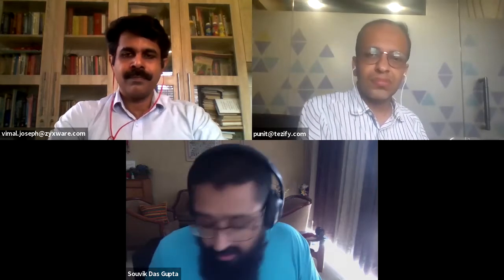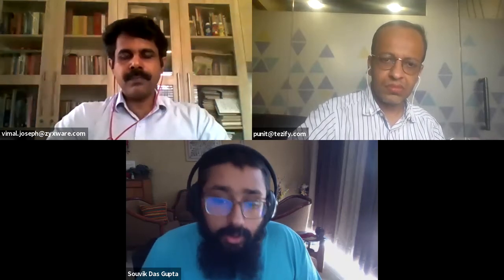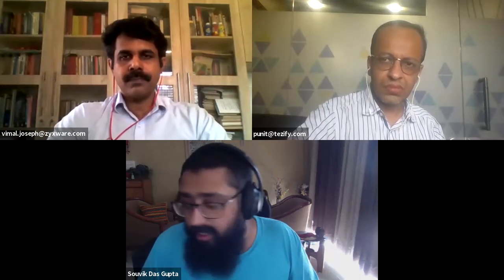Why use AMP for your websites?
In this discussion, Vimal Joseph - Principal Consultant and Head of Digital Consultation Practice at Zyxware Technologies - and Punit Sethi - former JSFoo speaker and founder at Tezify - share their experiences with AMP. Souvik Das Gupta moderates this session.

The session covers:
1. Why should one consider AMP?
2. What are the practical benefits/advantages of using AMP? Does it deliver its promise?
3. In what ways does AMP restrict us — in content, design or technology?
4. What are the practical challenges in implementing AMP? How to overcome them?
5. The debate on AMP and Google’s approach
6. What are the alternate solutions to AMP? Can the underlying technical strategies not be implemented in native HTML?